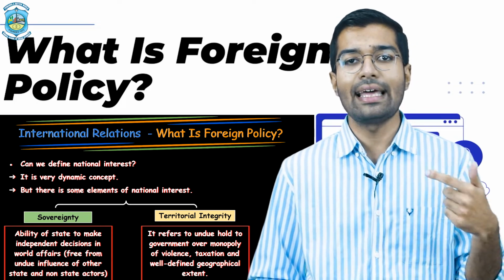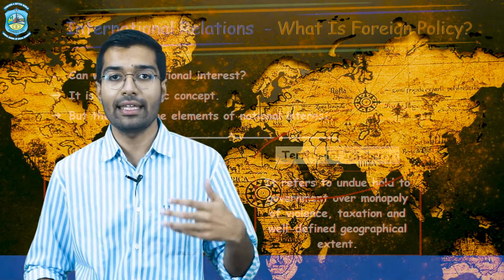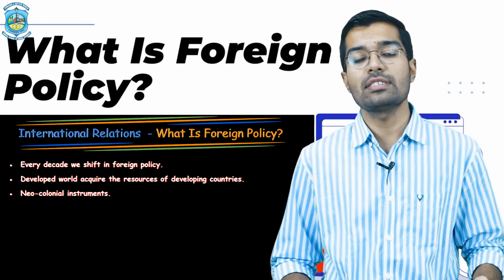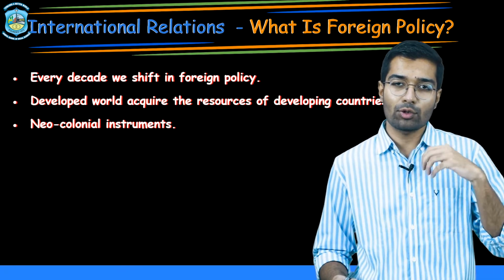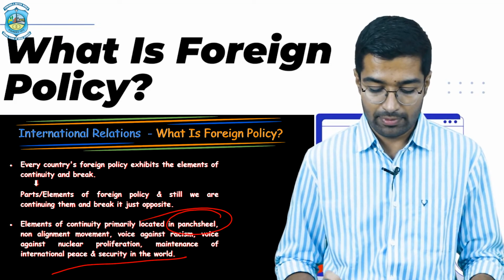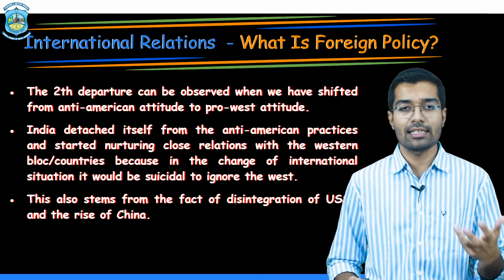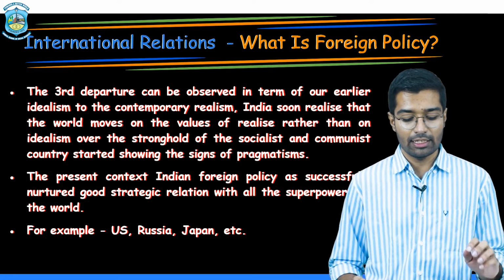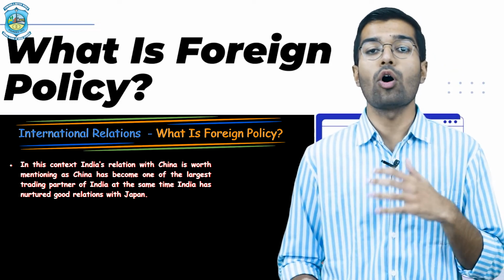What is Foreign Policy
Political Science and Public Administration -

Political Science and Public Administration are two closely related fields which deal with the scientific study of political and administrative subjects. The discipline of Political Science analyses the processes by which resources are allocated and values are developed and discussed within a political system.